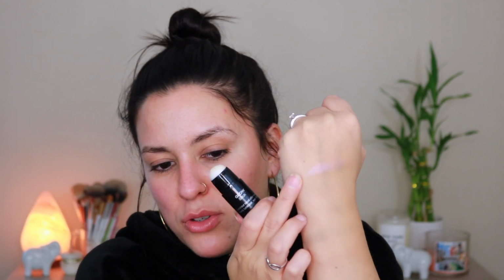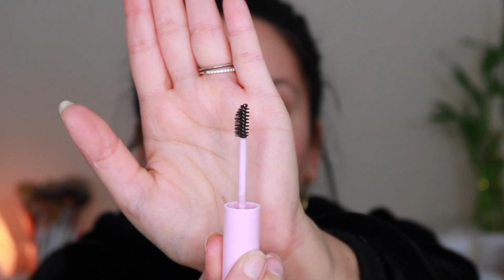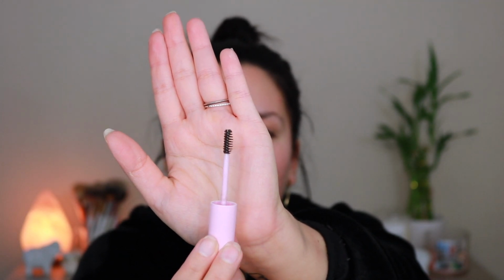A QUICK CHAT + WHAT'S IN MY EVERYDAY MAKEUP BAG?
[WATCH IN HD] Hey guys! I wanted to take it easy for today’s video and break away from the new makeup for just a moment. I just had to chat with you guys for a bit PLUS I thought it would be fun to share what’s currently in my everyday makeup bag! I hope you enjoy today’s video and be sure to share what products are in your bag!

THANK YOU SO MUCH for all of your continued love and support! xoxo

Earrings: Amazon (Search FIBOSTEEL hoop earrings)
Top: Express

Open to US & Canada residents ONLY